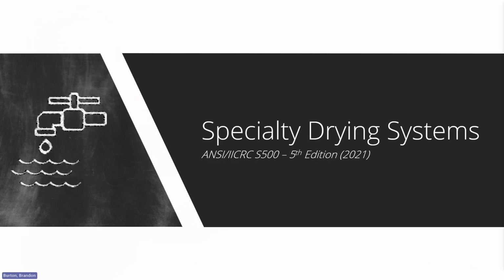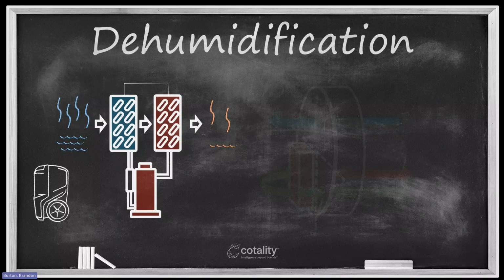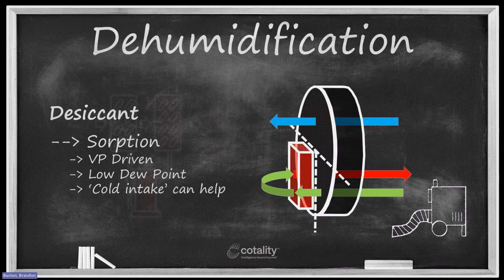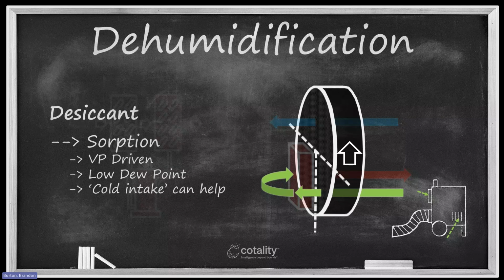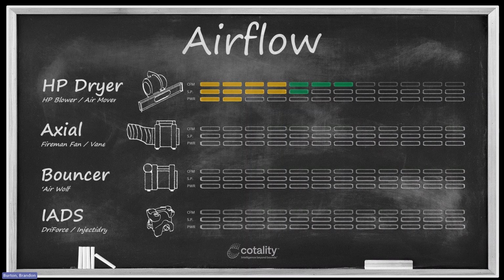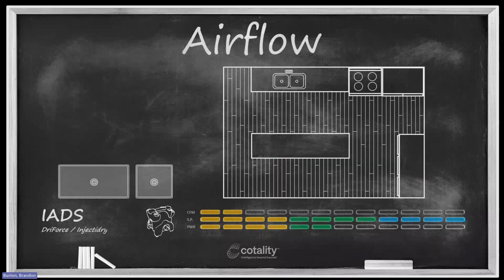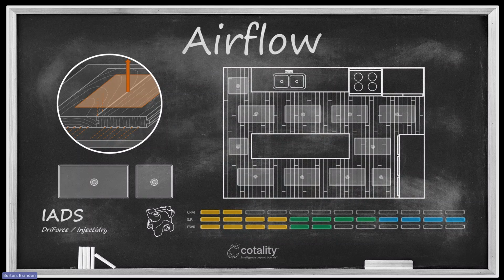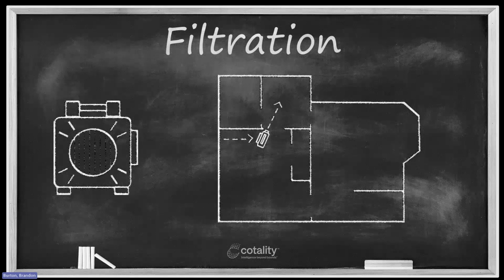Season 4, Episode 6: Specialty Drying Systems for Class 4 Challenges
Airs Tuesday, June 24 at noon CT | Hosted by Brandon Burton
This episode continues our deep dive into Class 4 Drying with a closer look at specialty drying systems. Join us as we explore the best applications for inter-air drying systems, ventilation setups, and desiccant dehumidifiers. Whether you're facing dense assemblies or challenging materials, we'll walk through how these advanced techniques can help you dry smarter and faster.